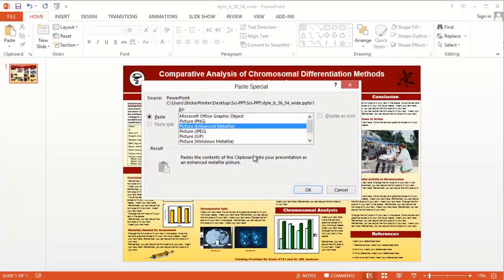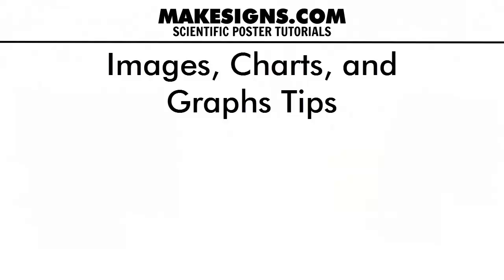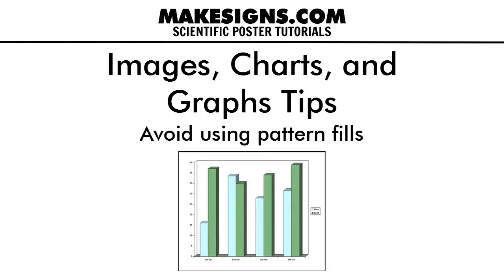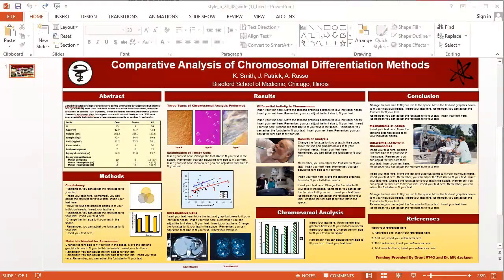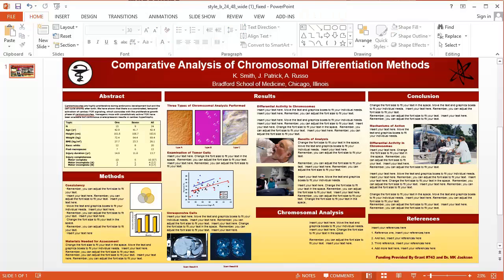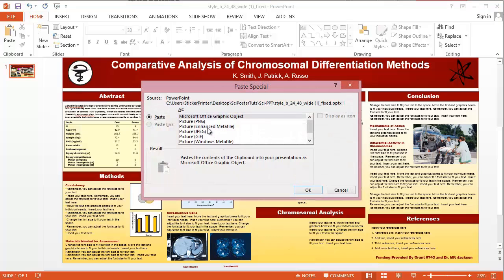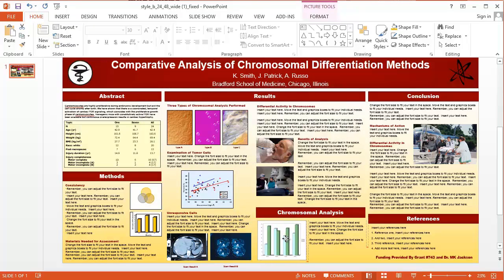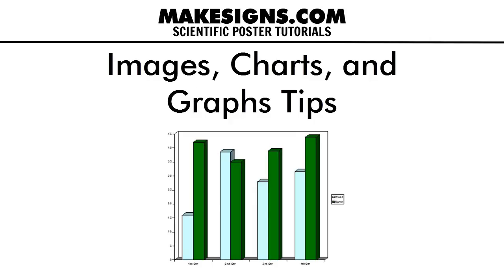Best Images & Charts To Use On Your PowerPoint Poster Presentation